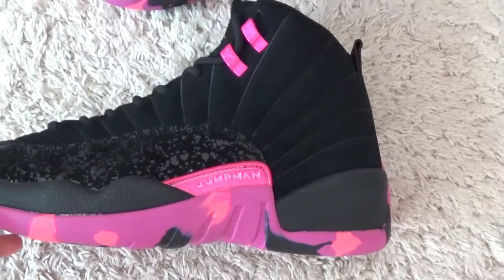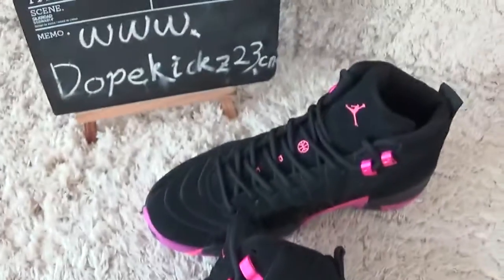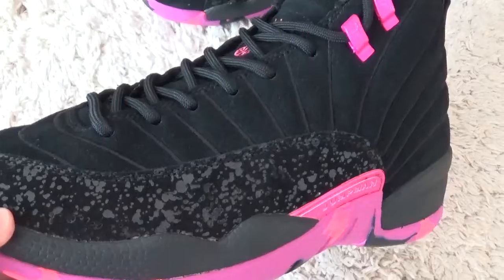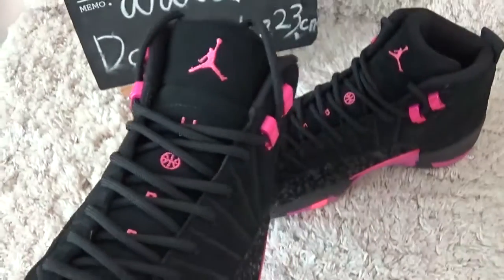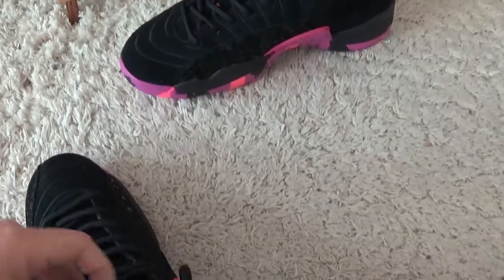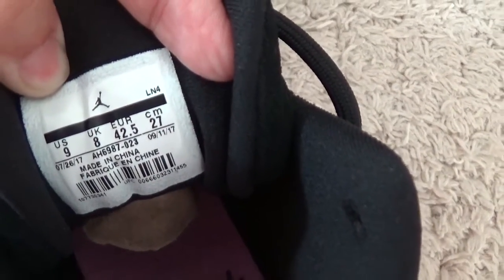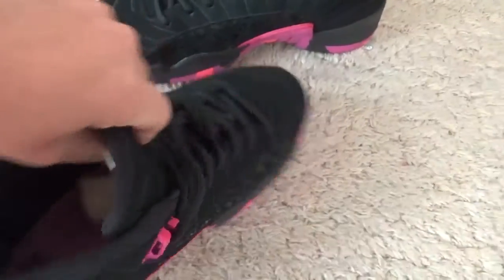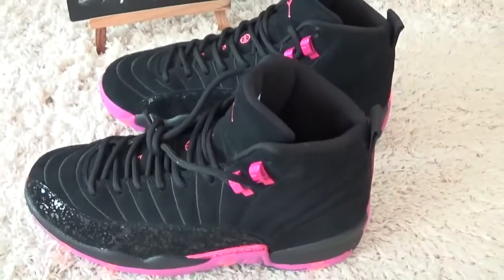Authentic Air Jordan 12s DB Review from Dopekickz23